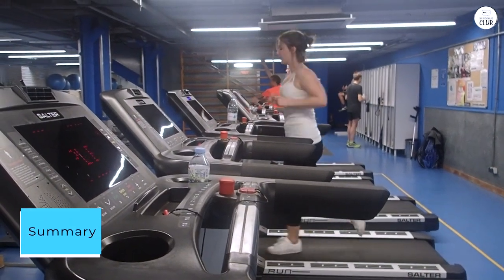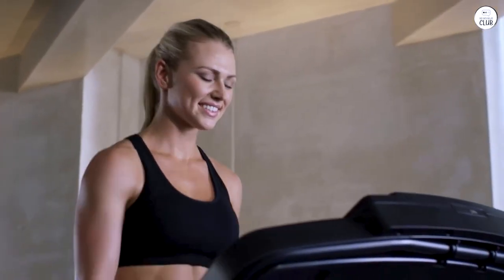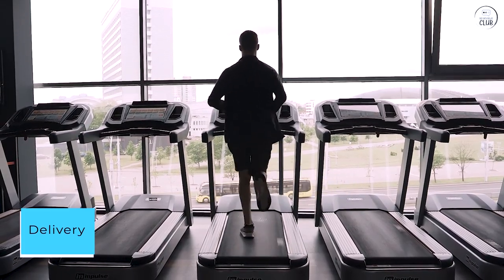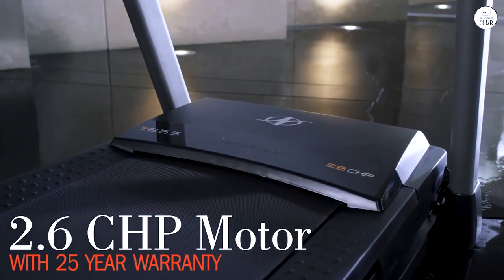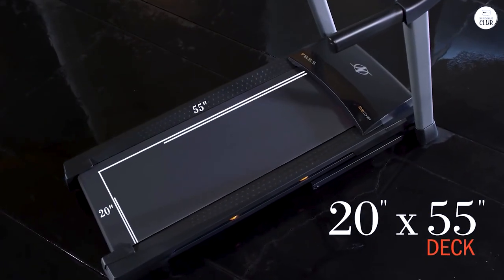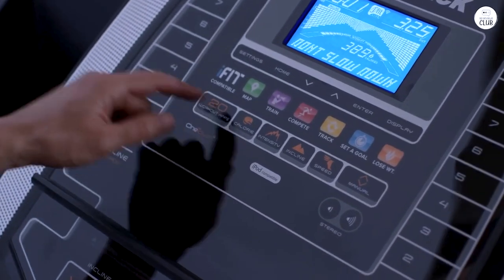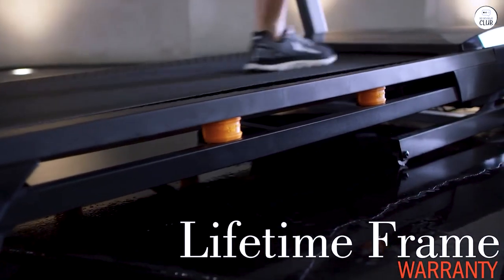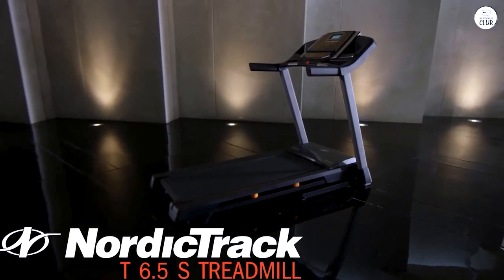Unveiling the NordicTrack T 6.5 S: A User's Candid Review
NordicTrack T Series 6 5S

Top 5 laptops:
2019 Apple MacBook Air

00:00 Summary
00:29 Delivery
00:39 Assembly
01:08 Operations